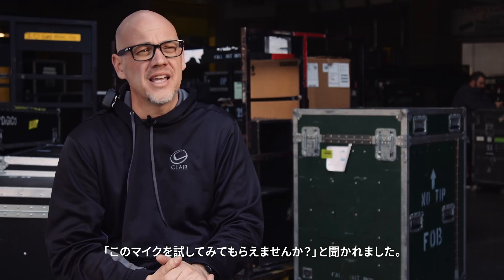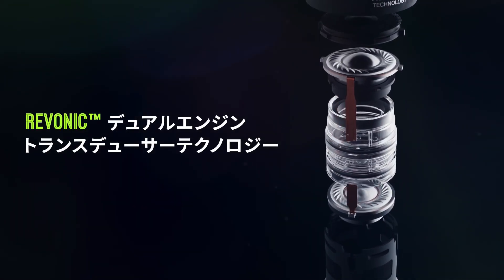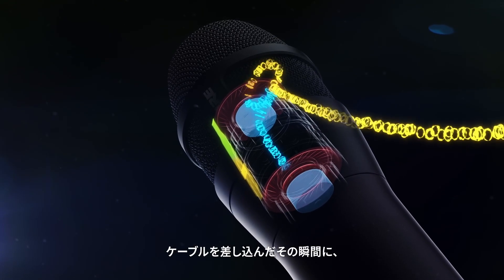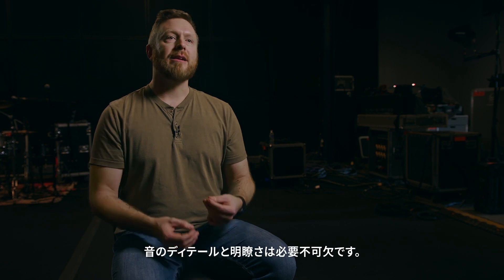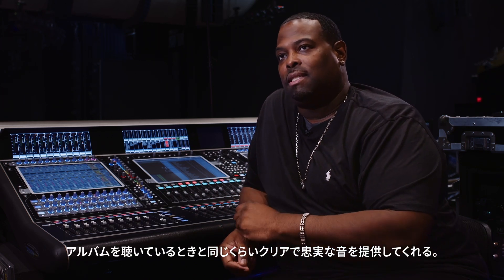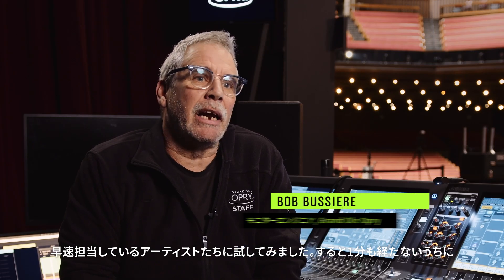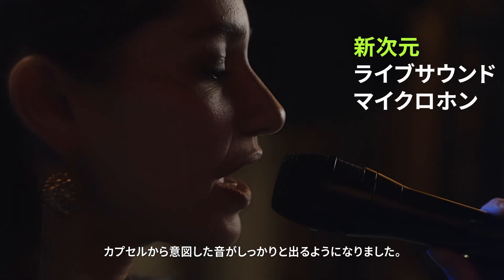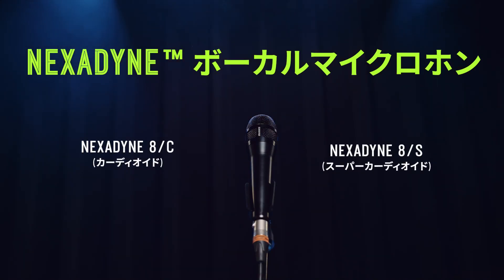業界のプロフェッショナル達が語る Nexadyne ボーカルマイクロホン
【2024年5月発売】新次元ダイナミックマイクロホンNexadyne登場。

この動画では業界のプロフェッショナル達がNexadyneの素晴らしさを語ります。
最新技術を駆使した音声信号処理、卓越したリニアリティを兼ね備えた高性能マイクロホンNexadyneはクリアで自然な音声を忠実にとらえ、会場全体にありのままのボーカルを届けます。

Shure独自の Revonicデュアルエンジンテクノロジーを搭載し、細部まで精密に設計された2つのトランスデューサーが連携することで完璧なオーディオパフォーマンスを実現します。
Shureの厳しい基準をクリアしたNexadyne 8/C は、信頼性、耐久性、品質すべてにおいて優れたパフォーマンスを発揮します。

■Nexadyne™ 8/Sワイヤレスカプセル（ブラック）

■Nexadyne™ 8/Cワイヤレスカプセル（ブラック）